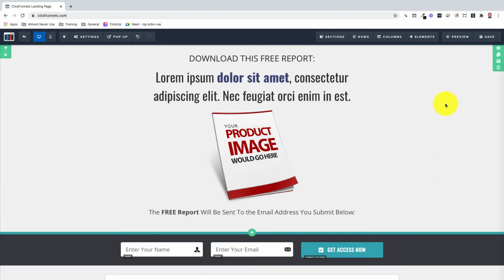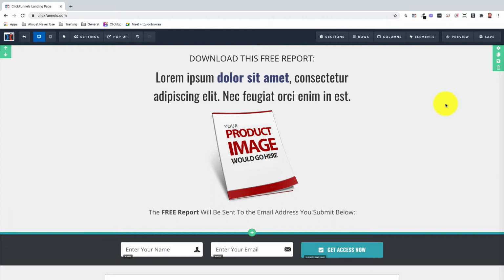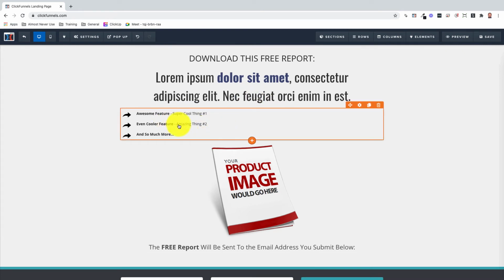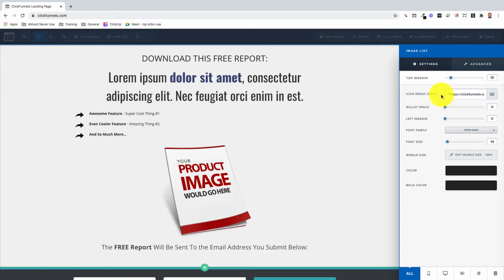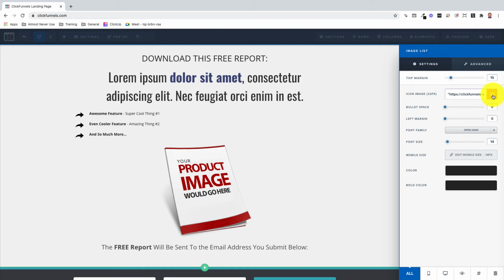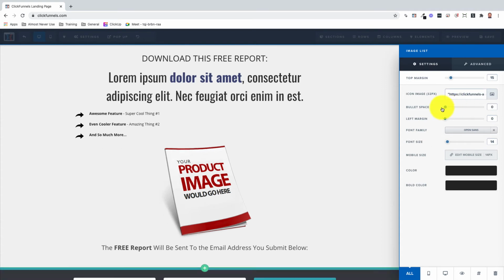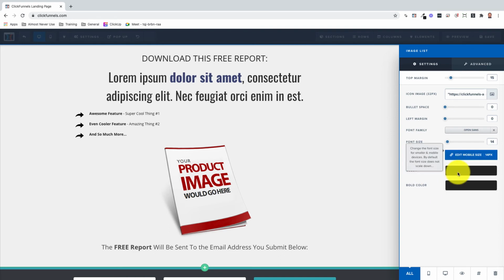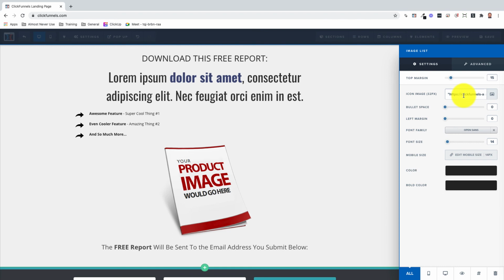How to Add the Image List Element to Your Page in ClickFunnels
In this video, we will go over how to add the Image List Element to your page.

The Image List element is a bullet list element that allows you to upload an image as your bullet point.

At ClickFunnels Support, our goal is to help you get the most out of your sales funnels. Whether you are a beginner or a seasoned funnel veteran. Our tutorials will help you create your first funnel, troubleshoot your editor, set up actionetics, and everything in-between. We are your official source on how to create a sales funnel using ClickFunnels. We want to help you however we can.

2. Have Questions? We want to help you however we can!

3. Want more content about sales funnels, and growing your business? Come be a part of our Funnel Hacker community on Russell Brunson’s channel for marketing tips, funnel advice and strategies for making money online.